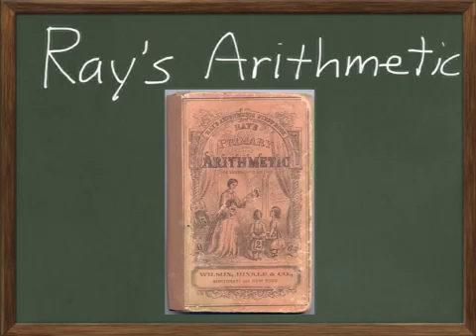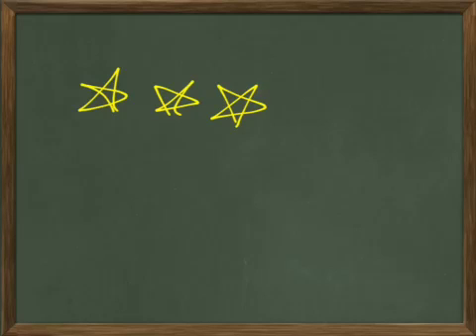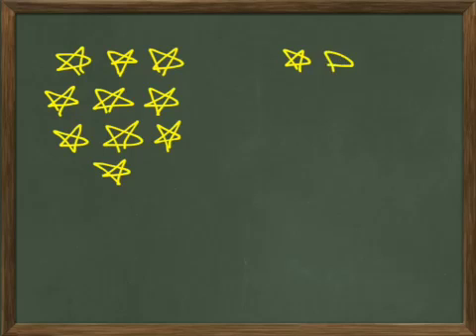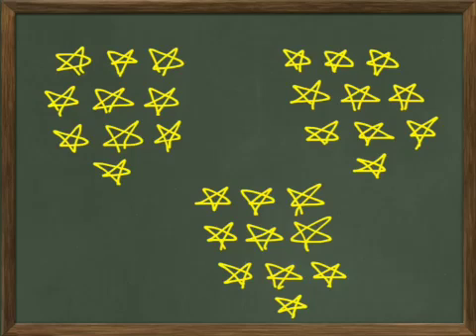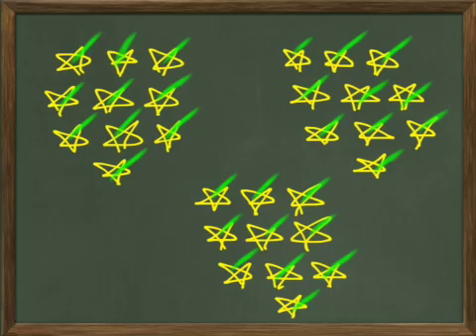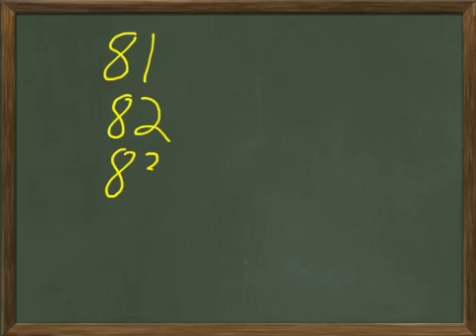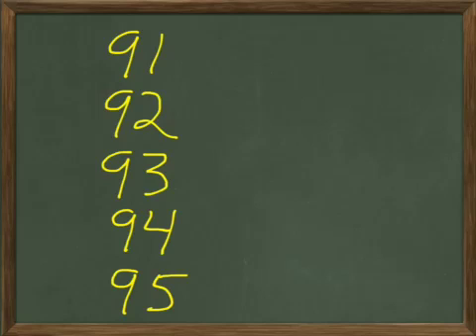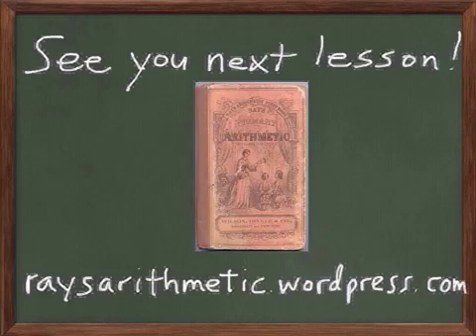Ray's Primary Arithmetic Lesson 4 Counting 71-100